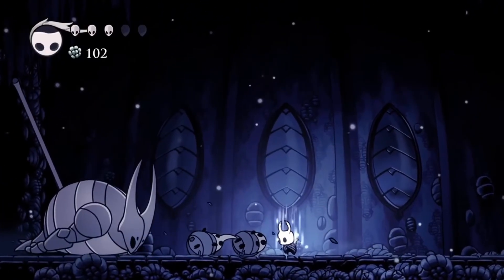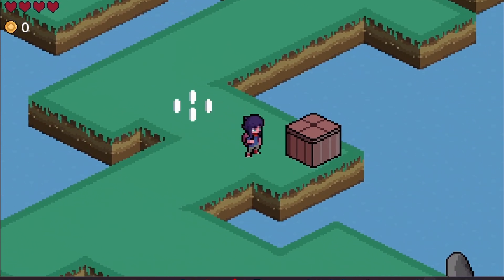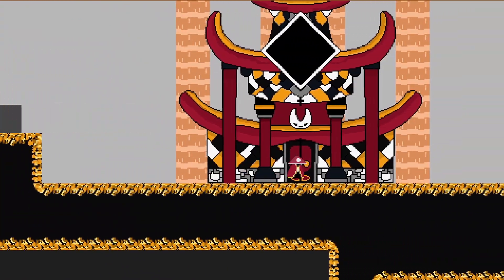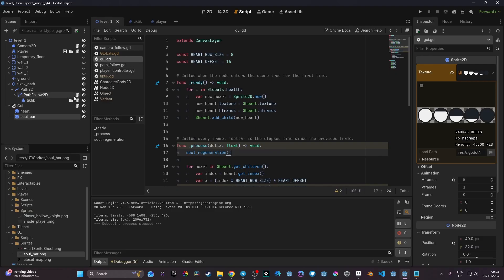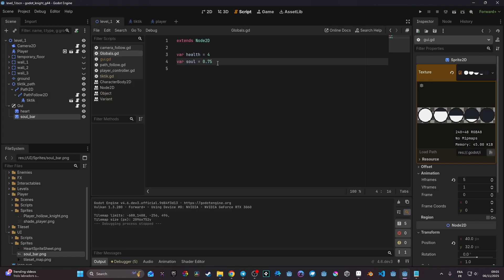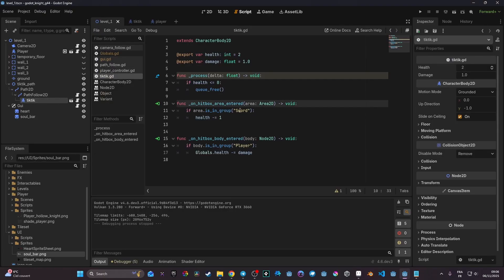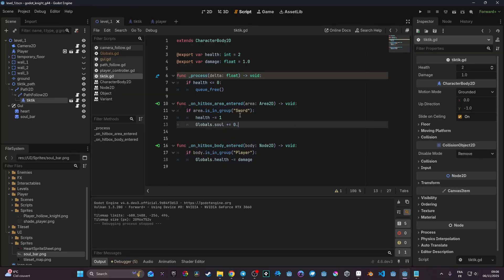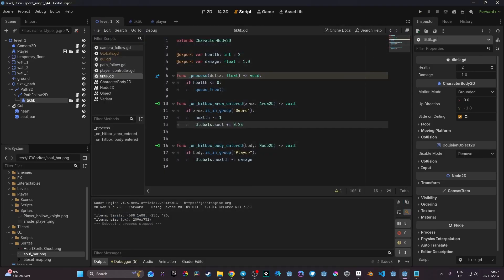Remaking Hollow Knight Soul bar mechanic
Episode of remaking Hollow Knight in Godot. Today we are remaking the soul bar mechanic. :)

Courses:
Create a 2D procedurally generated Roguelite in Unity 6.2:

Timeline:
00:00 Introduction
01:18 Updating to Godot 4.6
02:00 Importing the asset
03:00 Creating the soul bar
04:50 Coding the logic to display the amount of soul
08:24 Refilling the soul bar when we hit the enemy
12:42 Outro